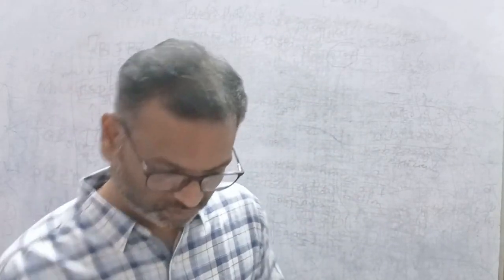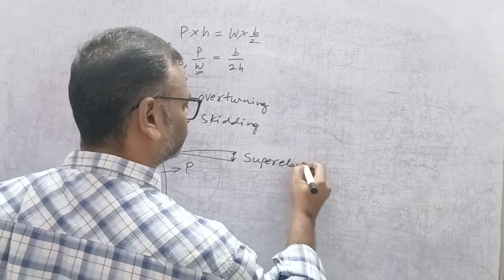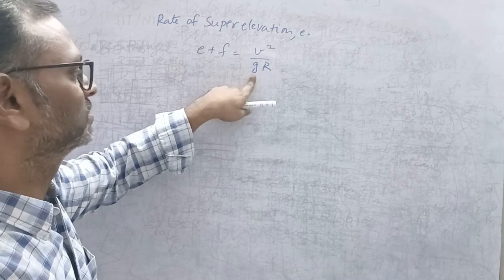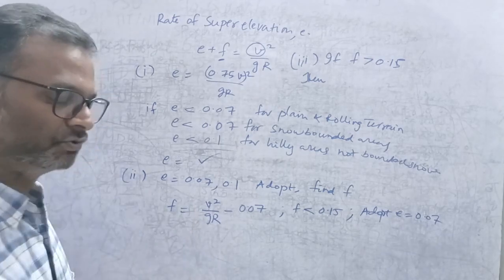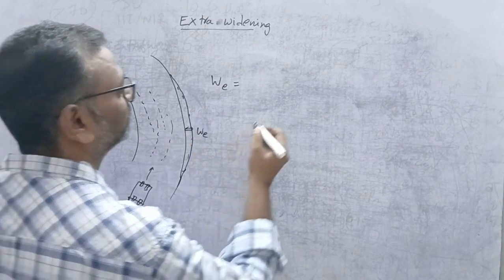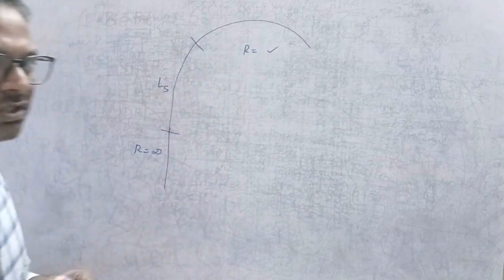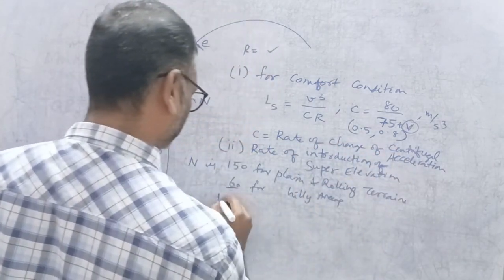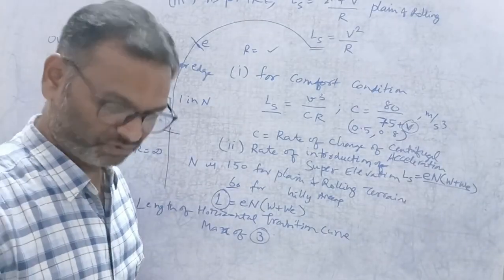Highway Geometric design - horizontal curves - Gate - Civil Engineering -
Rate of super-elevation, extra-widening, length of transition curves are explained  in detail.